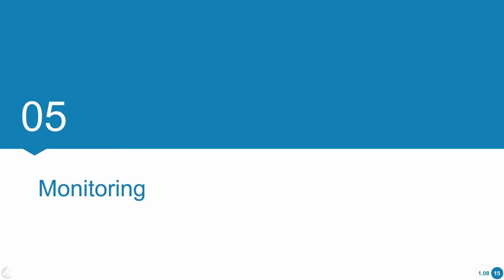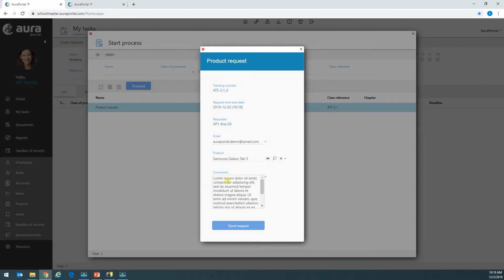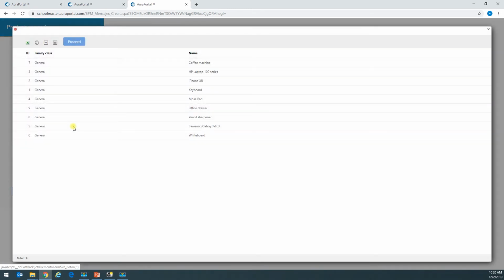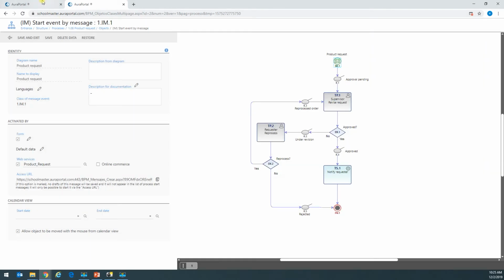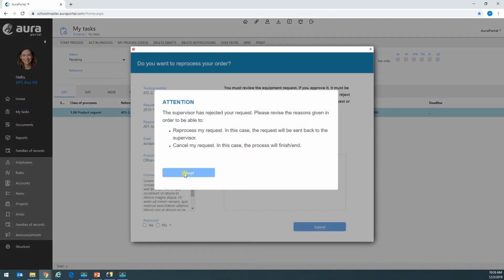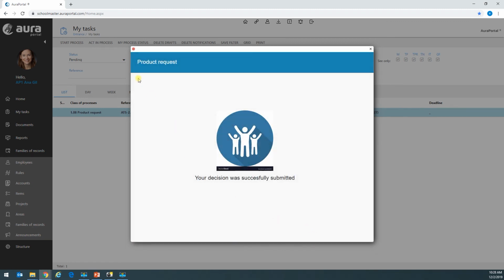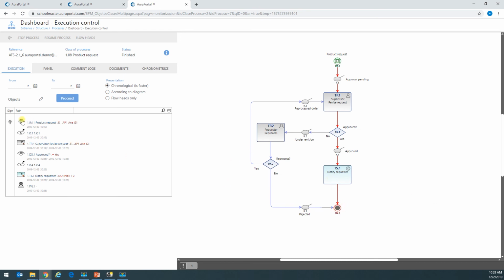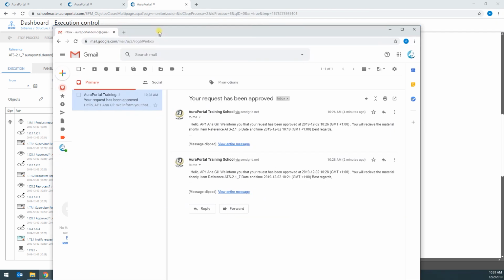BPM course: 1. Introduction | Monitoring 1.08 05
Analysis of the information that we can obtain through processes monitoring and other data repositories, as well as the  extraction of that information in excel format, tables, logs, chronometry, statistics, etc.